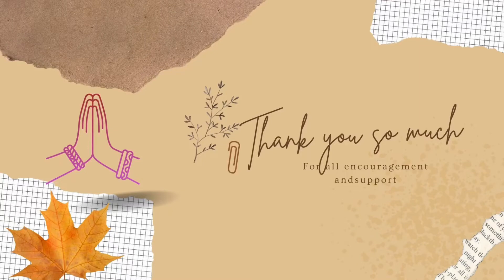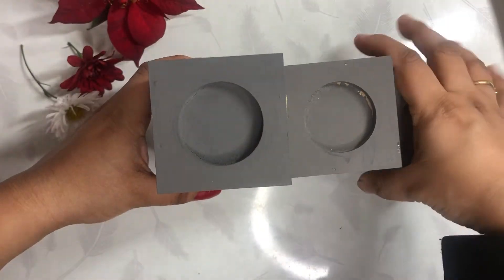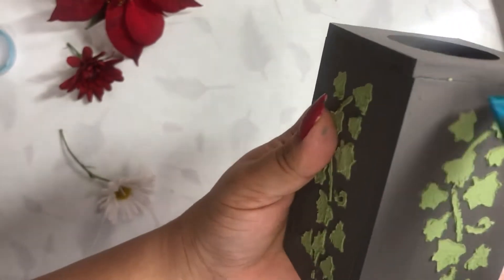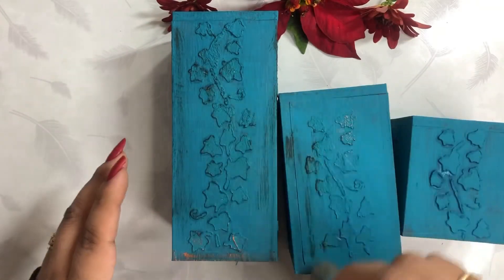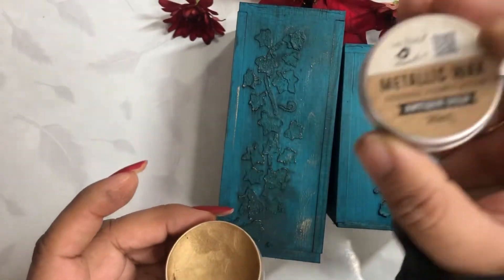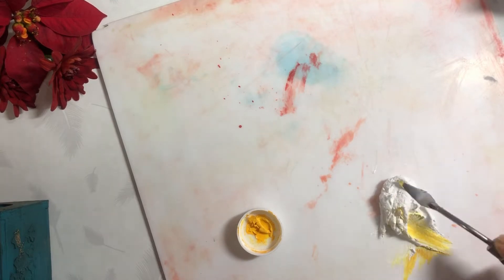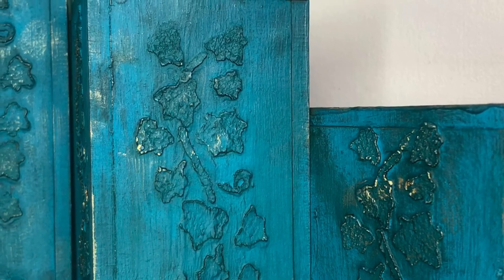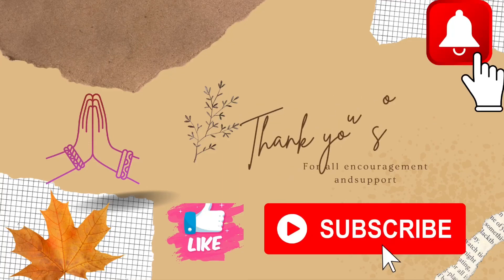Sculpture Painting Tutorial | Tealight Candle Holder Revamped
SCULPTURE PAINTING is a 3d art form introduced in Russia by Evgenia Ermilova…
It is being done by knife and sculpture paste… it’s all about scrapping the sculpture paste from the board.

I am starting a tutorial on sculpture painting with basics for beginners. In this video I have showcased a very simple flower on tea light holder and revamped the tea light holder which could be used in two ways…

Material Used in this video are as follows:
- A set of three wooden tea light holders
- Stencils (I have not showcased in the video as I had these old ones on which stencilling was already done.)
- Color: Royal Teal blue chalk paint, Acrylic Collar - Golden Yellow
- Sculpture Paste by Eveginia Ermilova
- Anni sloan Chalk paint wax Dark
- Stencil brush
- Metallic Wax old from Little birdie
- Flat brush for painting
- Brustro Varnish spray
- Knives - 1cm/2cm

I will come up with more and more art and craft tutorial...